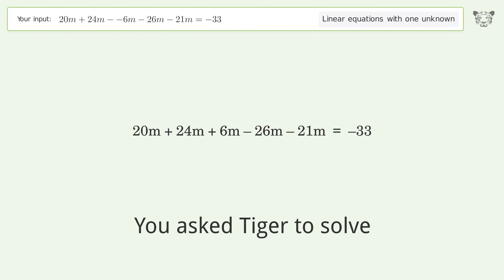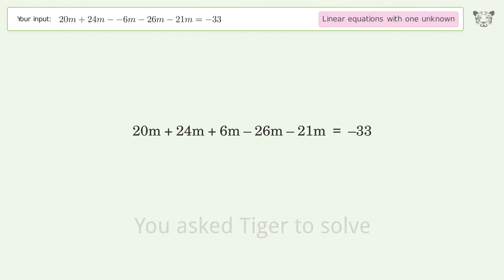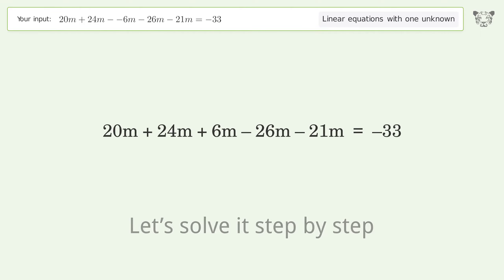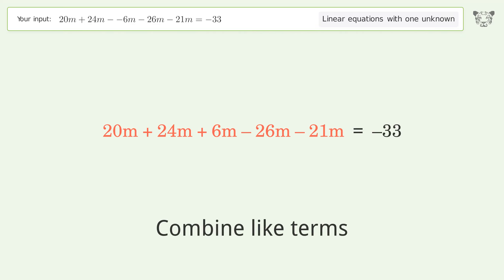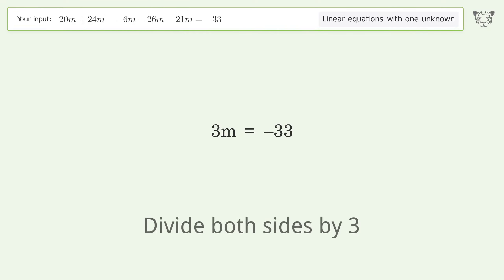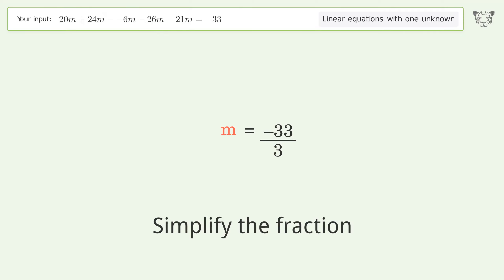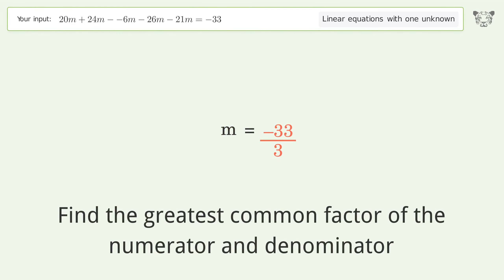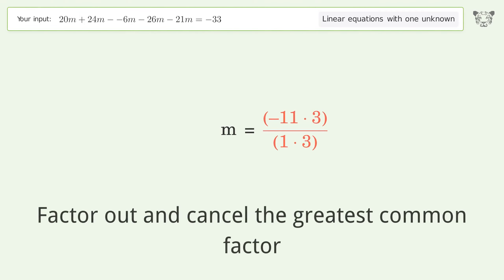Linear equation with one unknown: Solve 20m+24m--6m-26m-21m=-33 step-by-step solution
Solving 20m+24m--6m-26m-21m=-33 using the linear equation with one unknown solver

for a step-by-step and more tips and tricks for dealing with linear equations with one unknown.